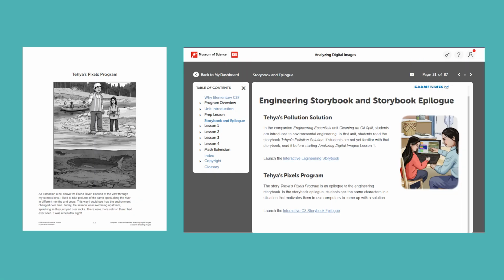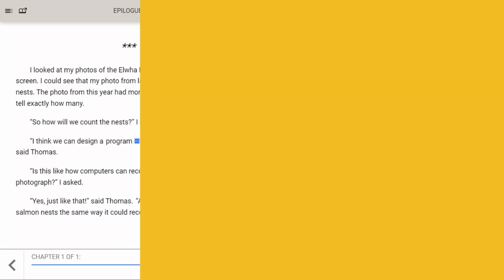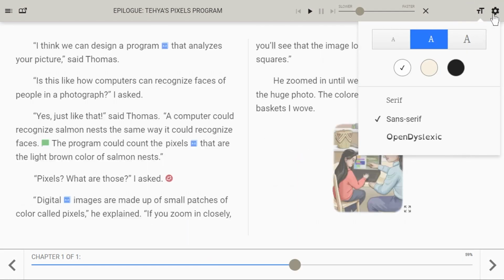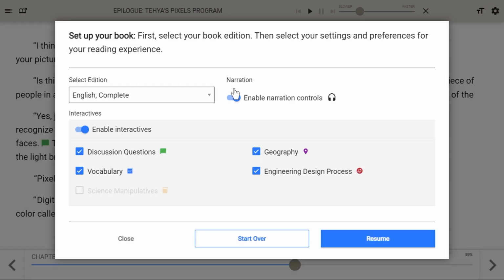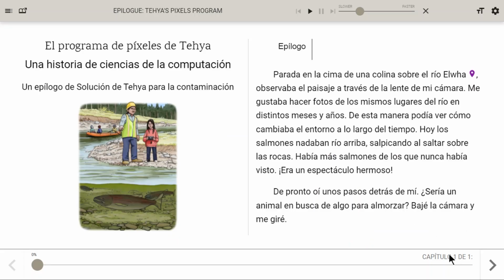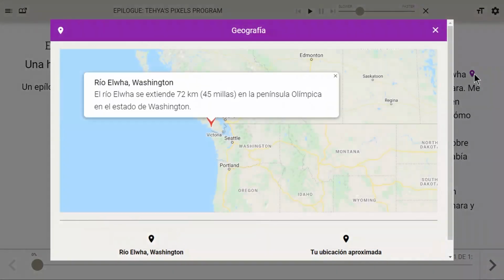The Storybook Epilogue